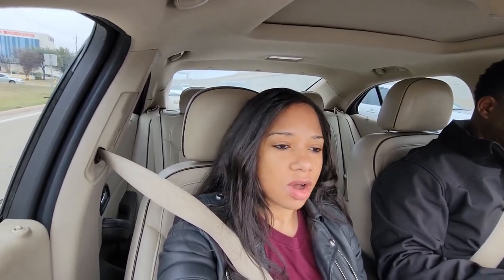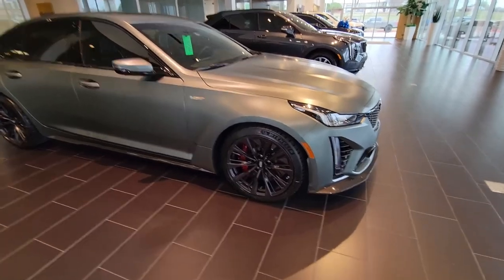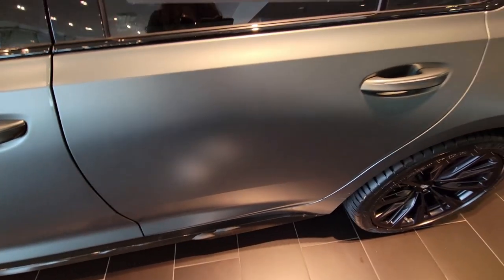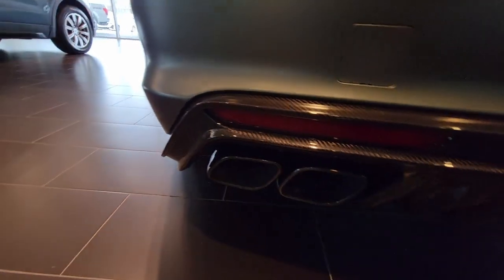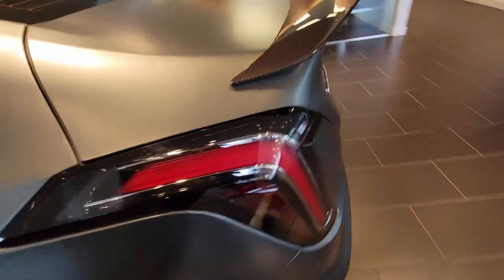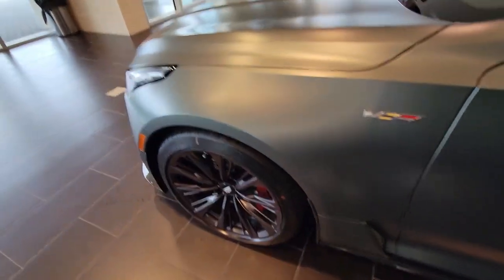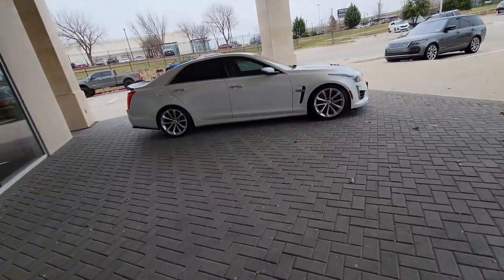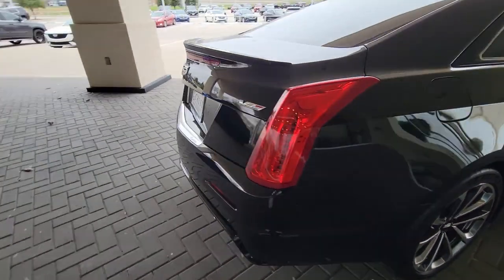Upgrading to CT5-V Blackwing already??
I check out a new 2022 CT5-V Blackwing in the rare Emerald Frost color.
copyright copryright copyright